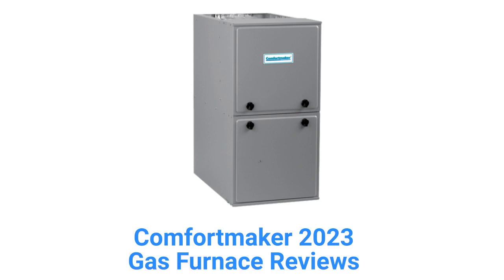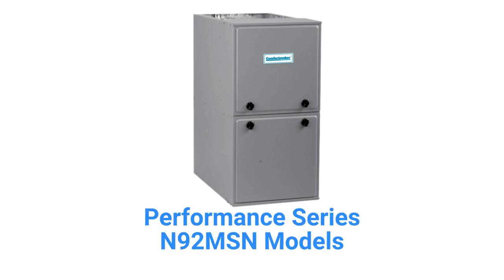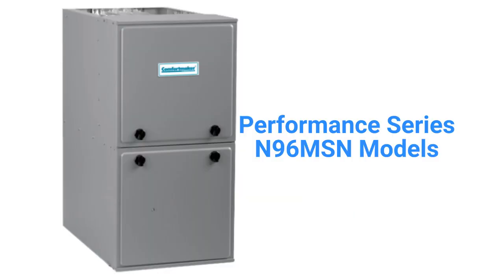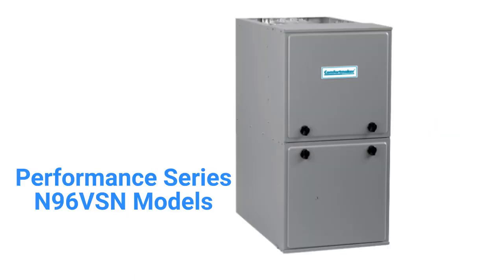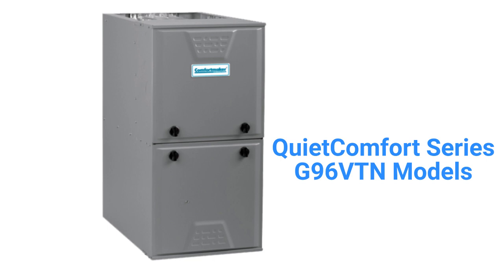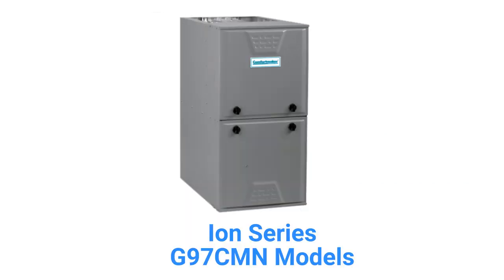HvacRepairGuy 2023 Comfortmaker Brand Gas Furnace Reviews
In this video, HvacRepairGuy reviews the 2023 Comfortmaker brand of gas furnace. The reviews are for the basic Performance Series N92MSN, N96MSN, & N96VSN models and the premium Performance Series G96VTN units as well as the ultimate Ion Series G97CMN models.